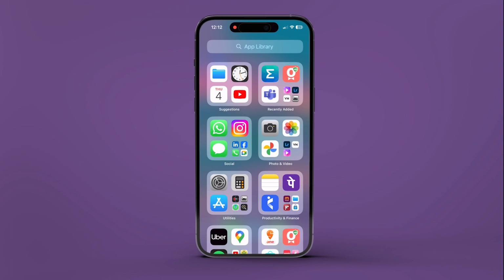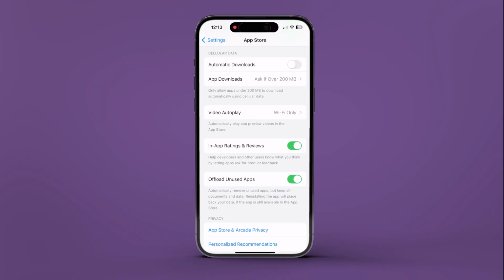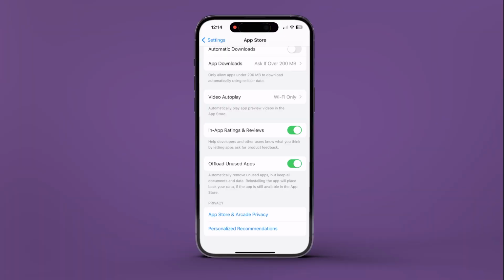How To Disable In App Ratings and Review Prompts on iPhone | STOP Annoying Pop-Ups | Guiding Tech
Annoyed of those pesky in-app rating requests popping up on your iPhone from time to time?

In this step-by-step video tutorial, we’ll show you how to take control and stop those annoying prompts once and for all.

Whether you’re annoyed by constant app review requests or simply want a cleaner iPhone experience, this video has you covered!

Device Compatibility: This tutorial applies to all iPhones running iOS 12 and later.